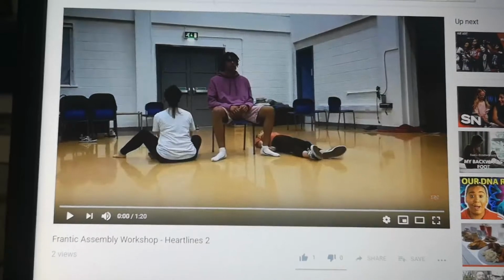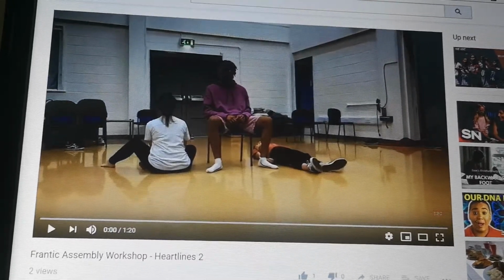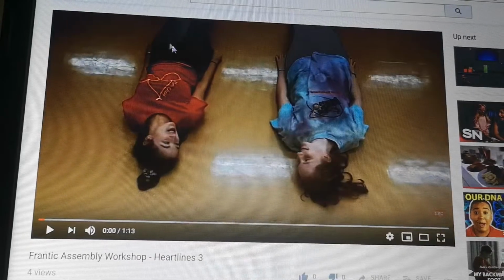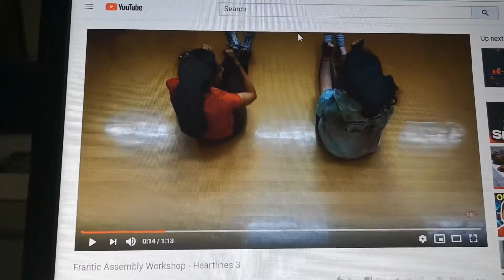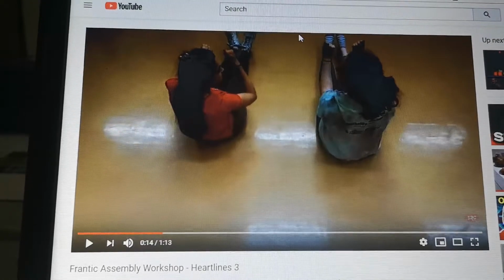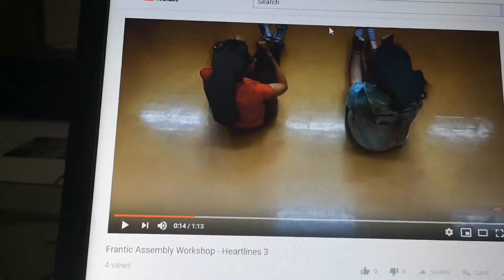Analysis of heartlines